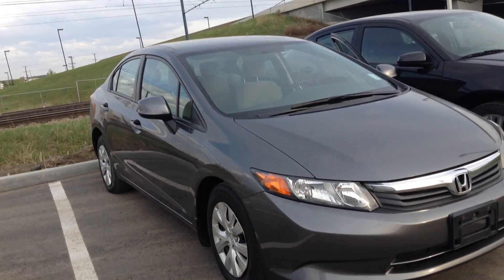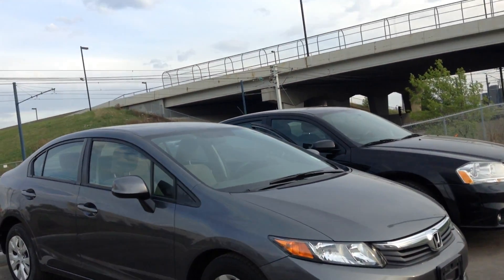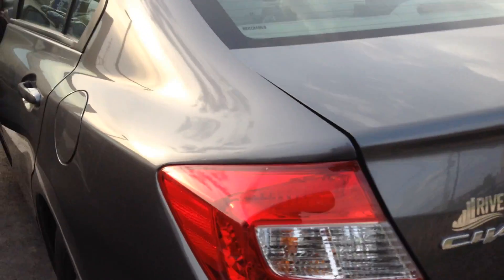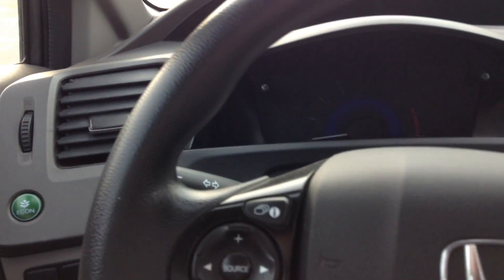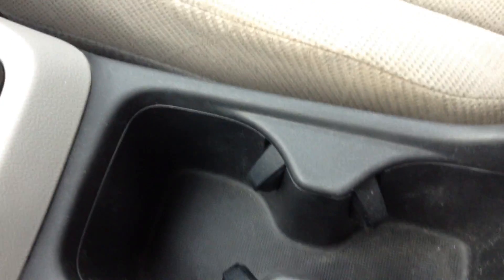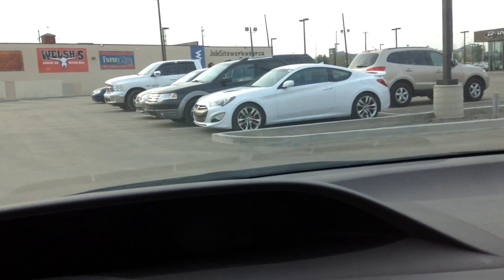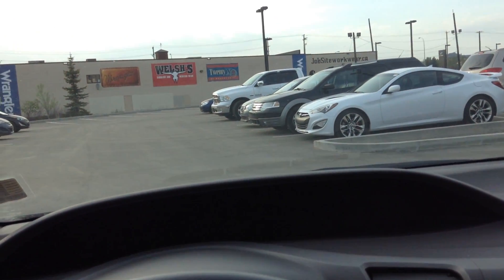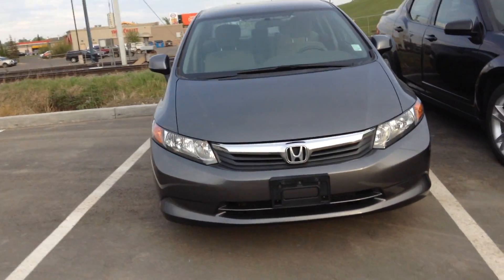Honda Civic || Edmonton Hyundai Dealer